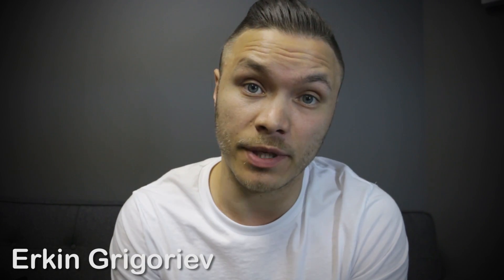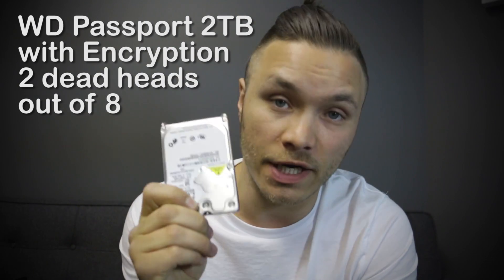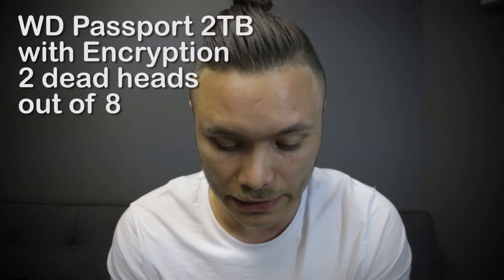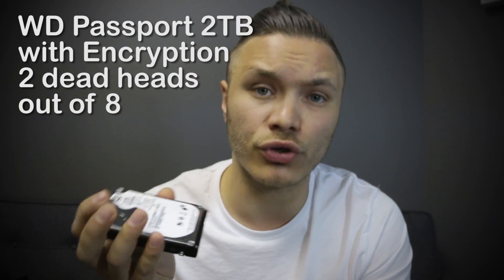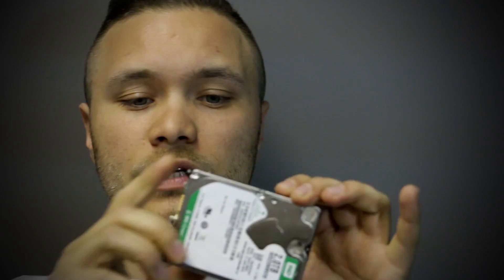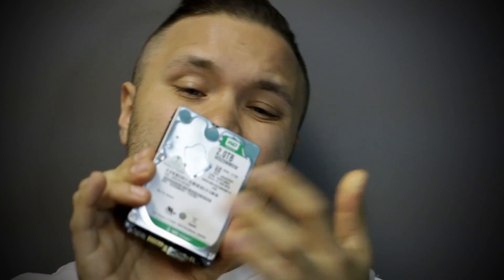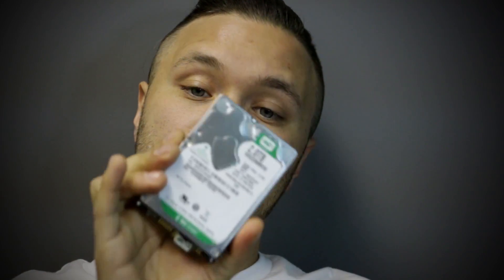external hard disk data recovery - 2TB WD Passport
Call for FAST help: 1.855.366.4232

Our business hours are Mon-Fri 9am to 6pm EST

WARNING: DO NOT OPEN YOUR HARD DRIVE UNLESS YOU HAVE ACCESS TO LAMINAR FLOW BENCH OR CLEAN ROOM.

We get a lot of WD passport hard drives sent in, so we wanted to make another video on this specific process. This time it is a 2TB WD hard drive that originally had a slow response issue (watch this video if you interested in learning what that is) with sight complication. This unit has 8 heads total, and it is based on 4 platters all together.  Unit arrived without any abnormal sounds during the start up. No clicking sounds no beeping; external hard disk would spin up do the calibration and it would never get recognized by the computer. After careful inspection of the firmware elements of this hard drive, all necessary corrections were made to get the drive to a point where we can begin to communicate with the data. It was a partial success because hard drive happened to have 2 dead heads out of 8. It simply would not read anything across the surface of these 2 heads.

Procedure known as “head replacement” is one of the ways to recover data from the drive that has dead heads. We replaced the old head assembly with the new compatible one. After quick adjustment of the start up sequence, we were once again able to communicate with the drive. Since heads in this external hard drive were not native, we had to edit the head map in RAM in order to force the drive to initialize using only head 0, and rest of the heads were turned on after we obtained the ID. This procedure allowed us to gain access to parts of the drive that we were not able to get to on the original parts.

Mainly these hard drives come 2 reasons:
1. Slow response
2. Failed heads

On rare occasions such as this case here, damaged external hard disk with individual dead heads will develop “slow response” and will still require a head swap in order to successfully recover the data.

Or simply call to get an estimate: 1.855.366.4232

You will not pay anything unless we recover your data

Ship your hard drive for recovery to:

666 Kirkwood Ave, Suite B101
Ottawa, ON
K1Z 5X9

the wonderful head extraction tool set we used can be purchased

WD20NMVW-11W68S0
WD20NMVW-59AV3S3
WD20NPVT-00Z2TT0 2TB
WD20NPVX-00EA4T0 2TB
WD20NMVW-11AV3S2
WD20NMVW-11AV3S0
WD20NMVW-11W68S0
WD20NMVW-11AV3S4

My Passport Ultra
WDBEZW0030BBA
WDBEZW0020BBA
WDBTYH0010BBA
WDBEZW0020BCG
WDBTYH0010BCG
WDBEZW0030BSL
WDBEZW0020BSL
WDBTYH0010BSL

My Passport Wireless
WDBDAF0020BBK
WDBK8Z0010BBK

My Passport Ultra
WDBBKD0020BRD
WDBGPU0010BRD
WDBBKD0030BBY
WDBBKD0020BBY
WDBNFV0020BBY
WDBGPU0010BBY
WDBDDE0010BBY
WDBWWM5000ABY
WDBBRL5000ABY
WDBBKD0030BWT
WDBBKD0020BWT
WDBNFV0020BWT
WDBGPU0010BWT
WDBDDE0010BWT
WDBWWM5000AWT
WDBBRL5000AWT
WDBBKD0030BBL
WDBBKD0020BBL
WDBNFV0020BBL
WDBGPU0010BBL
WDBDDE0010BBL
WDBWWM5000ABL
WDBBRL5000ABL
WDBBKD0030BBK
WDBBKD0020BBK
WDBNFV0020BBK
WDBGPU0010BBK
WDBDDE0010BBK
WDBWWM5000ABK
WDBBRL5000ABK
WDBMWV0020BBK
WDBBUZ0020BBK
WDBZFP0010BBK
WDBJNZ0010BBK
WDBPGC5000ABK
WDBLNP5000ABK
WDBMWV0020BBL
WDBBUZ0020BBL
WDBZFP0010BBL
WDBJNZ0010BBL
WDBPGC5000ABL
WDBLNP5000ABL
WDBMWV0020BRD
WDBBUZ0020BRD
WDBZFP0010BRD
WDBJNZ0010BRD
WDBPGC5000ARD
WDBLNP5000ARD
WDBMWV0020BTT
WDBBUZ0020BTT
WDBZFP0010BTT
WDBJNZ0010BTT
WDBPGC5000ATT
WDBLNP5000ATT
WDBMWV0020BWT
WDBZFP0010BWT

WD Element
WDBU6Y0020BBK
WDBU6Y0015BBK
WDBUZG0010BBK
WDBUZG7500ABK
WDBUZG5000ABK

My Passport PRO
WDBRNB0040DBK
WDBRMP0020DBK

My passport air
WDBWDG0010BAL
WDBBLW5000AAL

My Passport for Mac
WDBCGL0030BSL
WDBCGL0020BSL
WDBJBS0010BSL

My Passport Studio
WDBU4M0020BBK
WDBGJA0010BBK

My Passport X
WDBCRM0020BBK